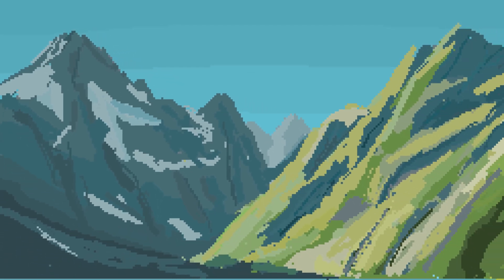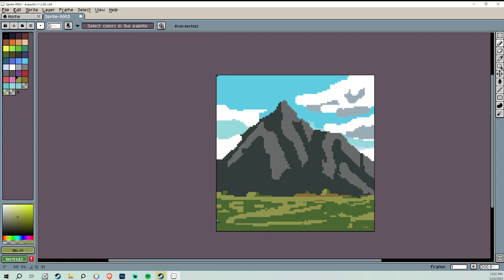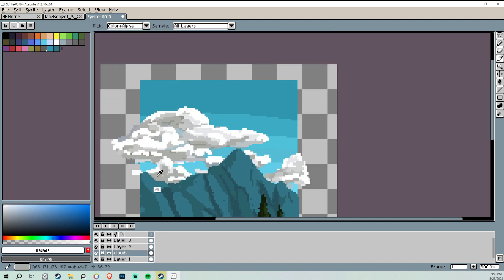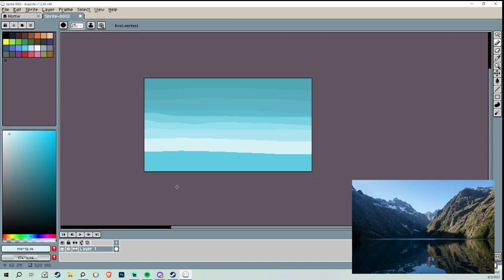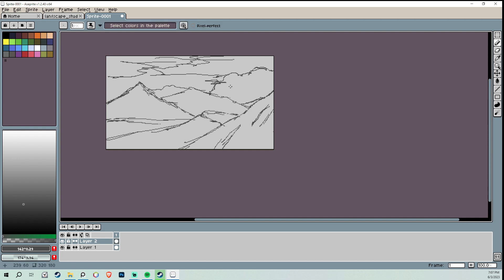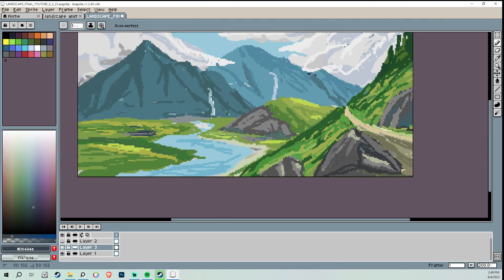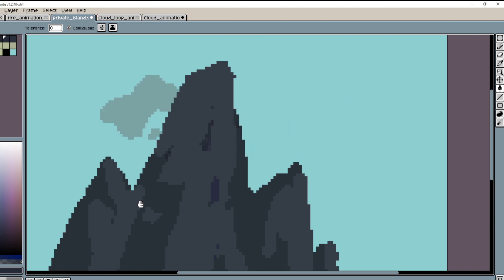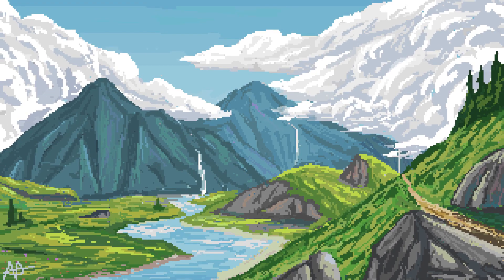Painting in Aseprite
I wanted to learn how to make pixel art, I'm going to show you what I did using a program called aseprite.